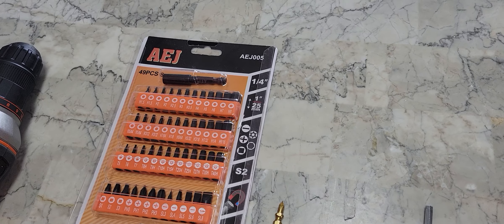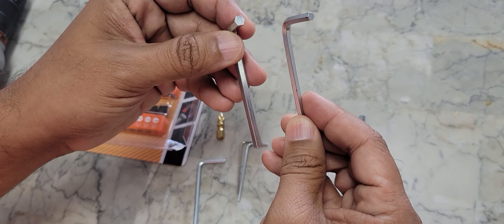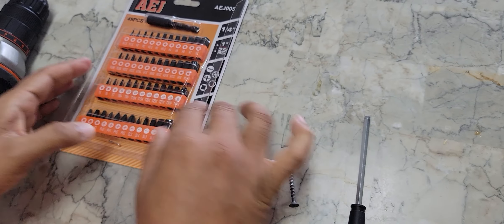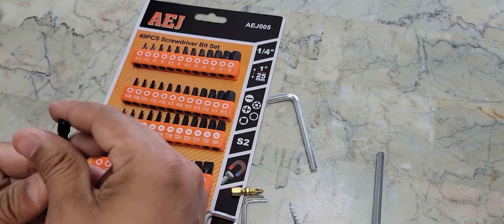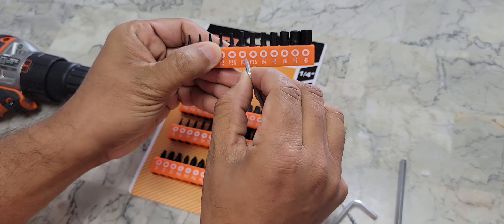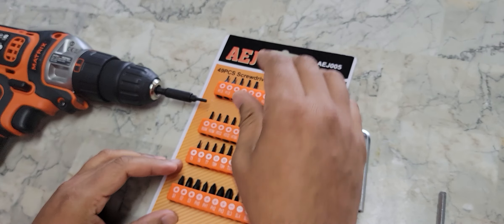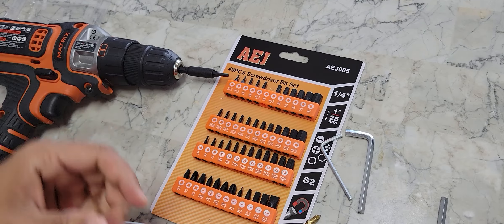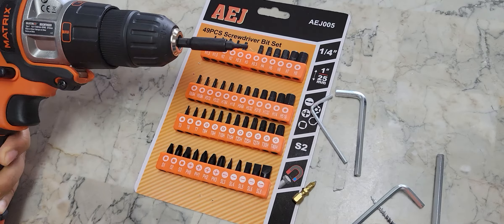Cut your assembly time in half !